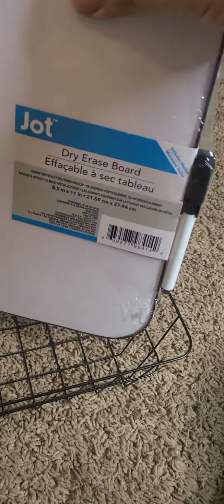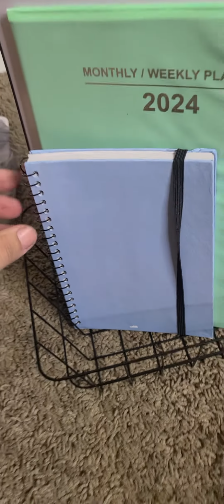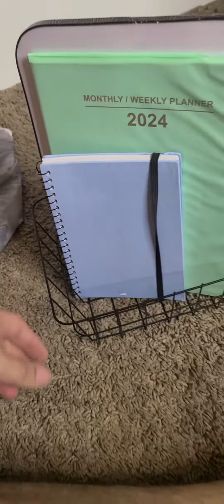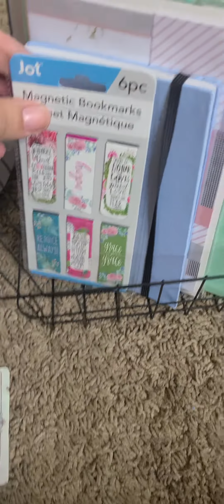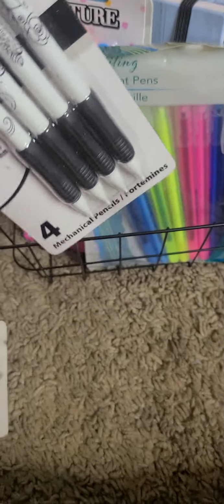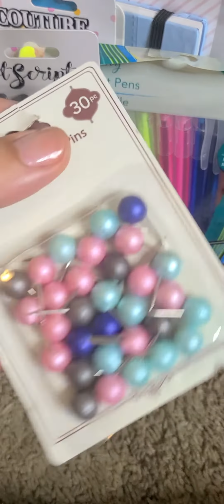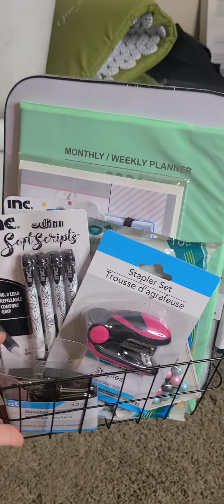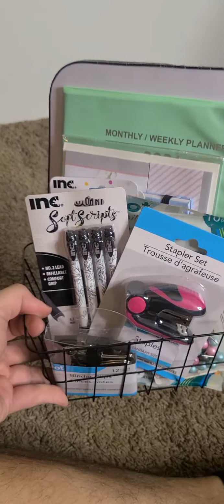dollar tree baskets